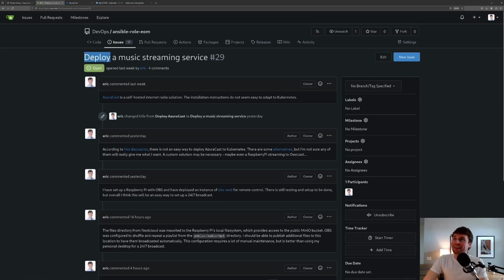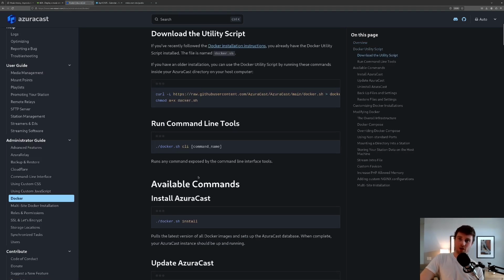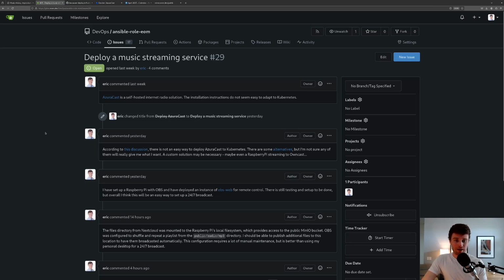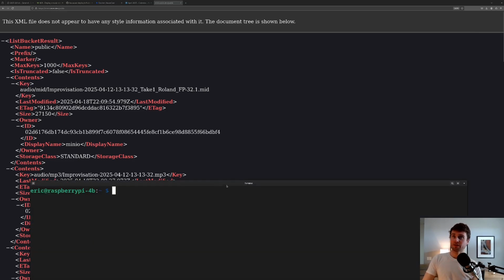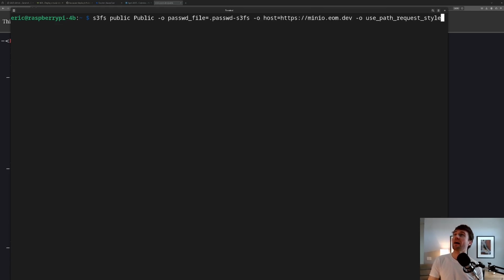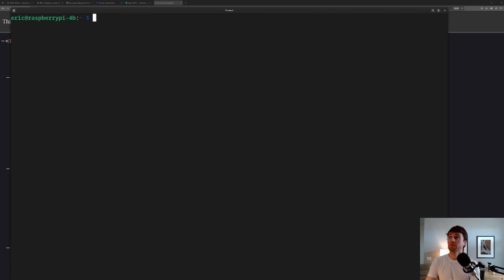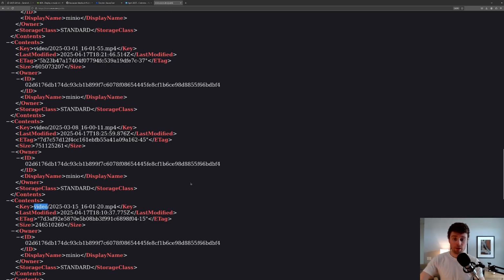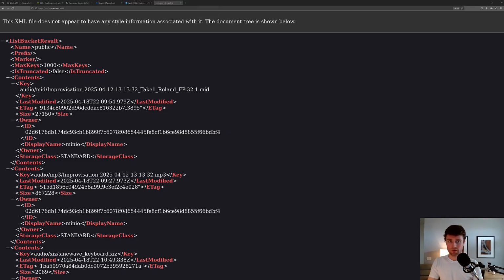Discourse, Luanti, and Music Theory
In this live stream demo, I am showing off the recent changes on Discourse. The discussion of several threads touches on recent changes on Luanti as well as upcoming plans for a Music Theory live stream and 24/7 broadcast on Owncast.

By the way, here is what the video-summary-bot had to say about this one: :rofl:

Today, join Eric as he takes a break from his usual live streaming routine to focus on reorganizing and updating the content strategy for his upcoming streams. Eric discusses the use of Discourse for hosting his live streams, previously created as separate threads. He aims to consolidate these streams into single threads for easier management and interaction. The video showcases the transition from individual threads to a more cohesive series structure, with an emphasis on interaction and community engagement. Eric also shares his plan to create a 24-hour music theory and improvisation stream, alongside regular tech tutorials, highlighting his background in music theory. The video concludes with a calendar of scheduled streams and an invitation for viewers to join the discourse server for added interaction. This behind-the-scenes look is perfect for tech enthusiasts, music lovers, and anyone interested in live streaming strategies and community engagement.

The lowest hanging fruit in terms of improving this result would probably be editing the system prompt.